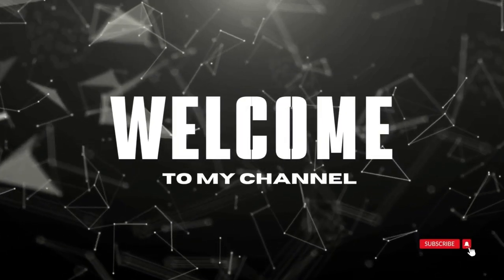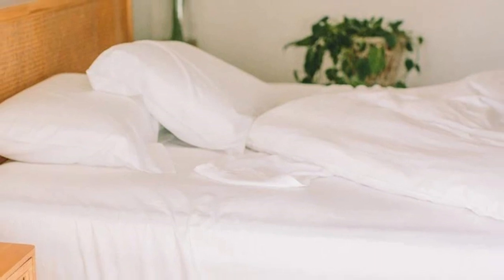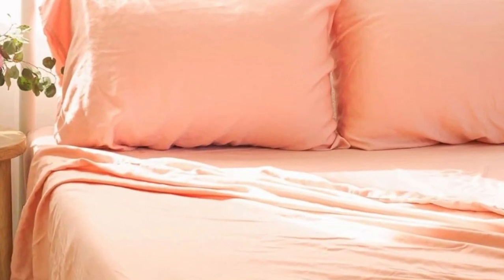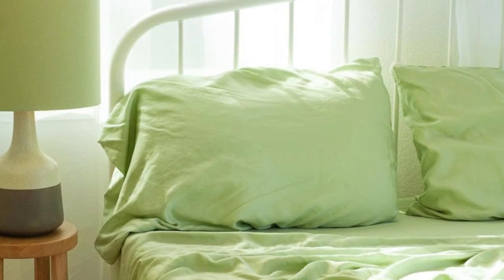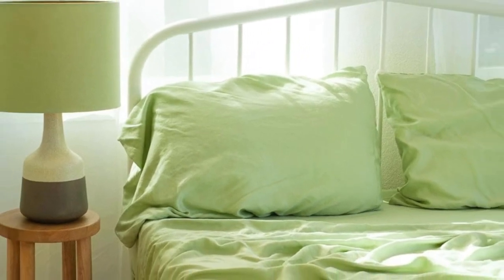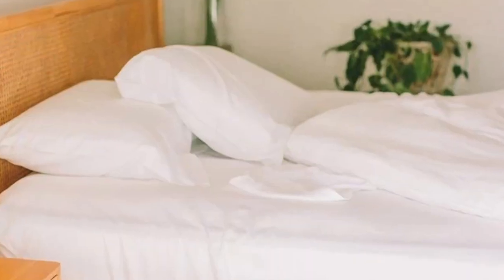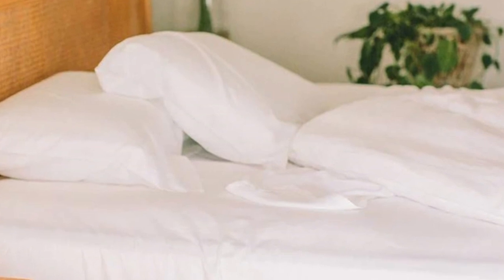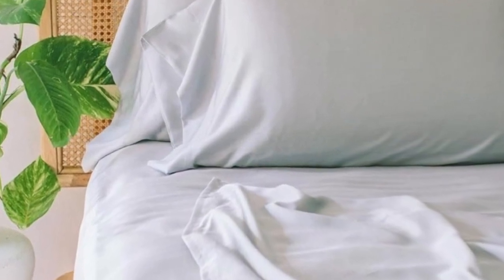Tencel™ Sheet Set + Pillowcases Review - 2024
in this video we will show Tencel™ Sheet Set + Pillowcases Review

in this Tencel™ Sheet Set + Pillowcases, I cover everything from the beautiful appearance to the functionally of the item.

Program.